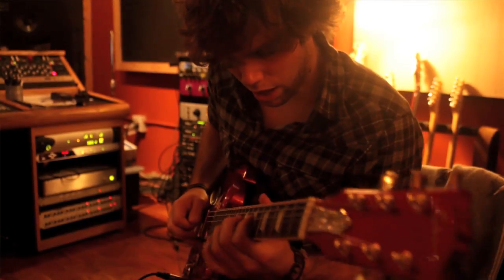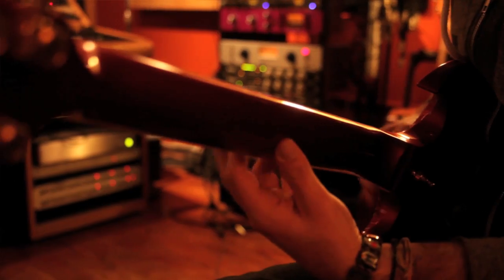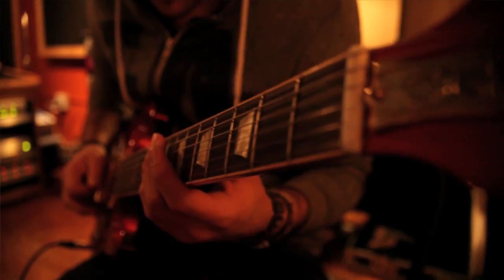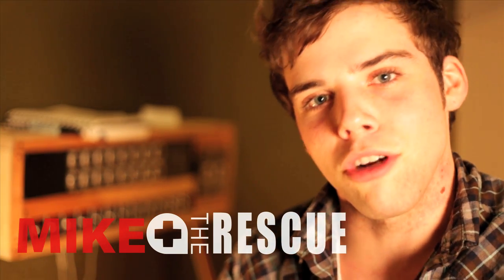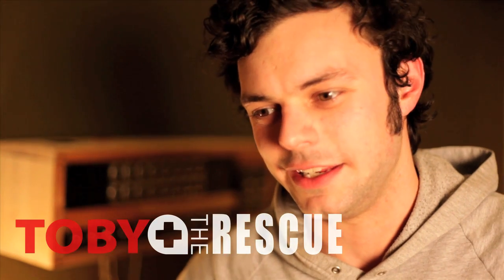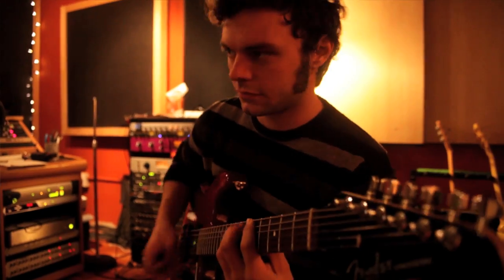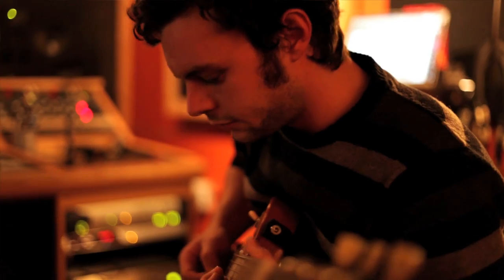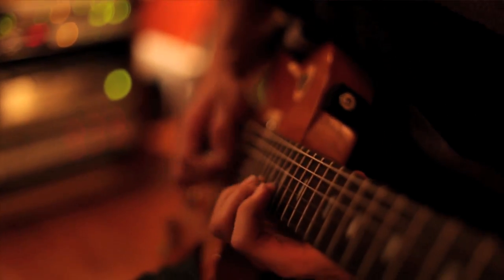Sparks The Rescue - Studio Update #3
Toby and Mike of Sparks The Rescue talk about tracking guitars for the new record "The Worst Thing I've Been Cursed With".

This update features the new track "Postcard of a Tidal Wave"

Pick up a copy at your local music stores: FYE, Hot Topic, Best Buy, & Bull Moose.

Directed, Filmed & Edited by Joel Messer